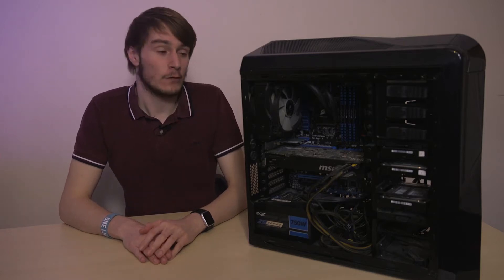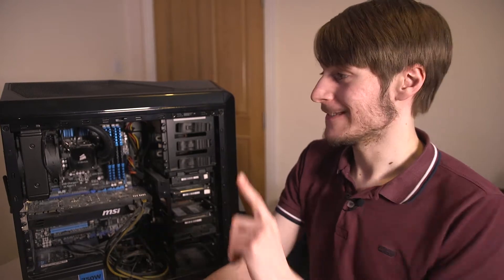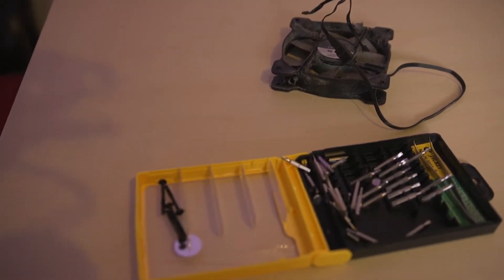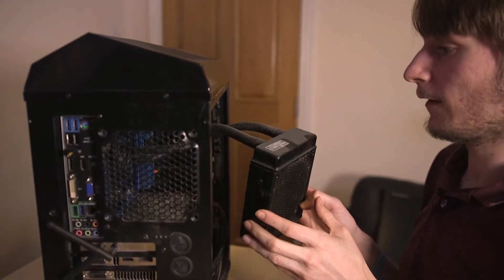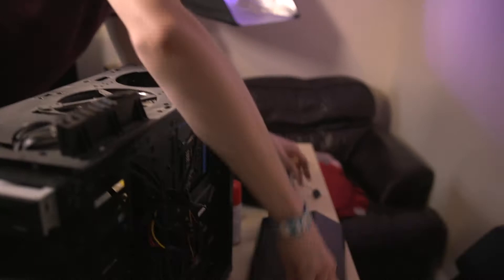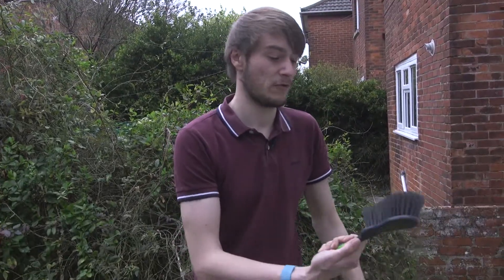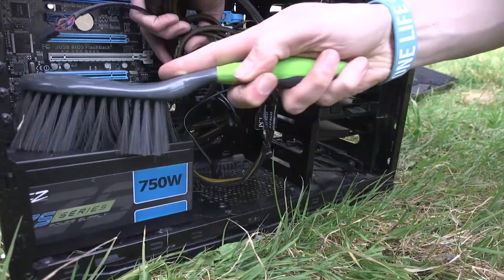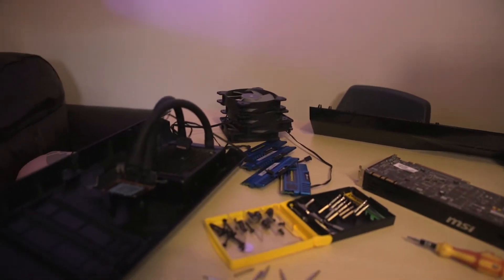Spring cleaning my desktop computer!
Cleaning your personal rig is important to ensure that the dust doesn't start to impact how effectively your computer can keep cool. Ahead of the summer I take apart my build to give it a spring clean!

Filmed and Co-Edited by: Martin Gregory